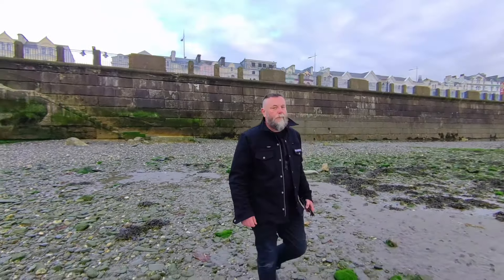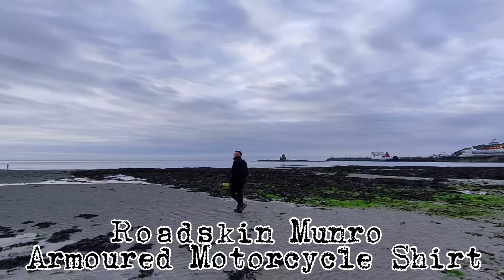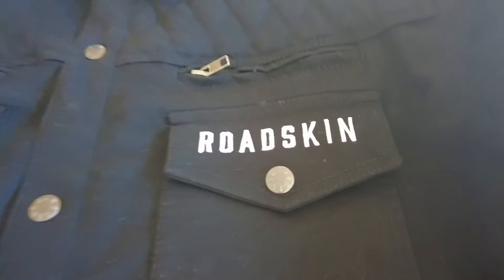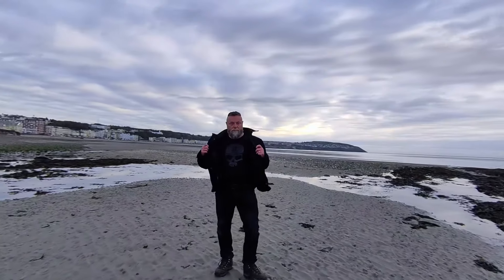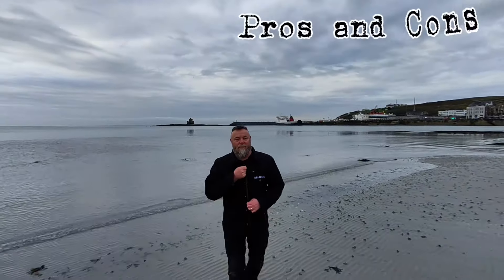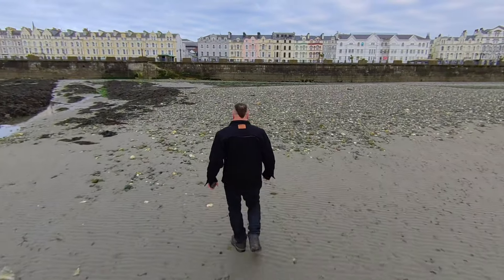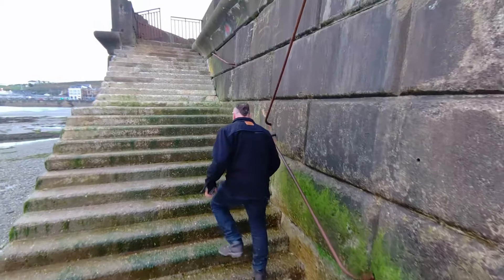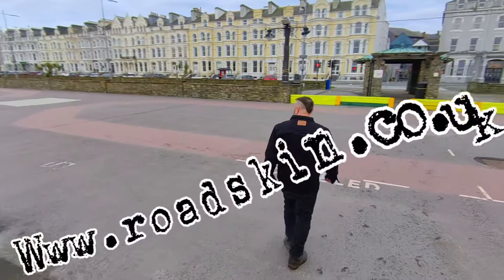ROADSKIN Munro Armoured Motorcycle Shirt Review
A motorbike clothing review of the Roadskin Munro armoured motorcycle shirt / lightweight jacket.

COMING SOON….

THE PLANET OF THE MONKEYS 3 VIDEO SERIES
82 Small Bikes on a 4 Day motorcycle tour of the Isle of Man
Honda Monkeys
Honda Groms
CT125s